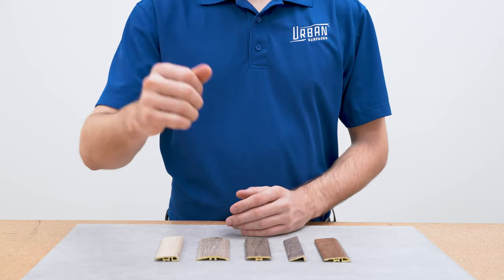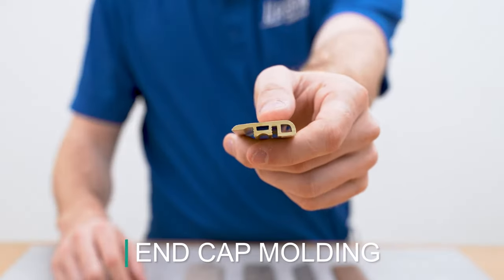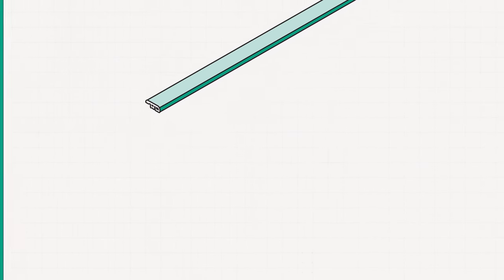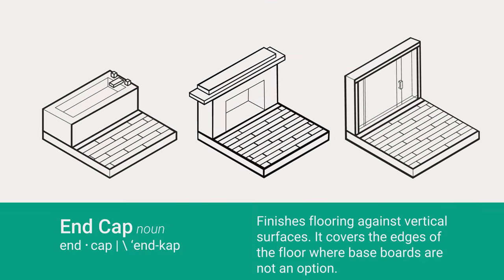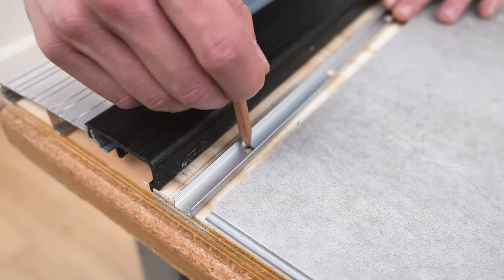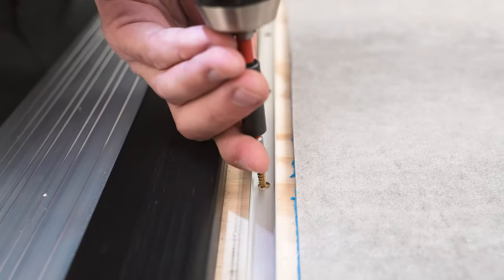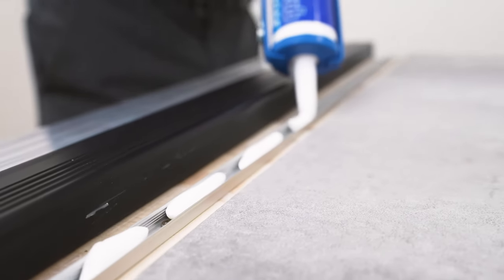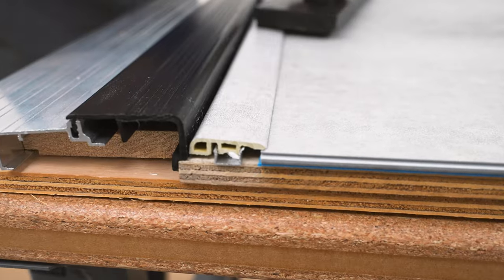How to Install: End Cap Molding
End caps are moldings that are designed to smoothly transition into different floor covering materials, such as carpet and tile.